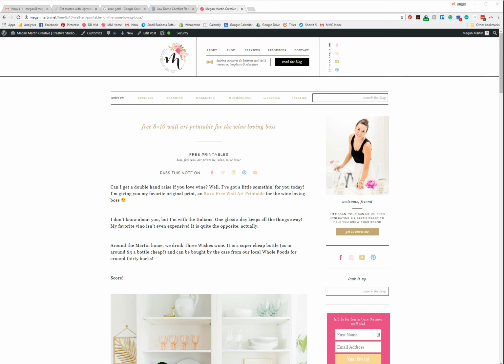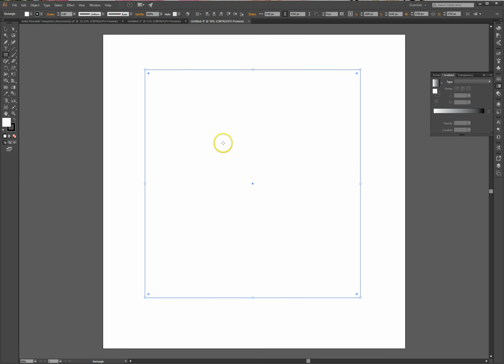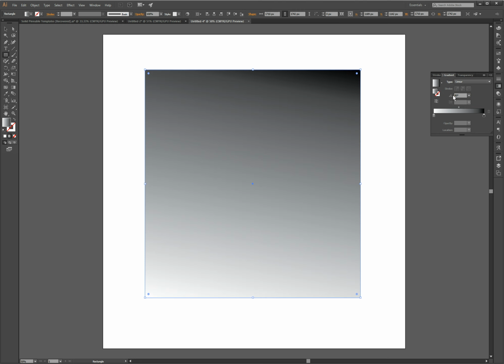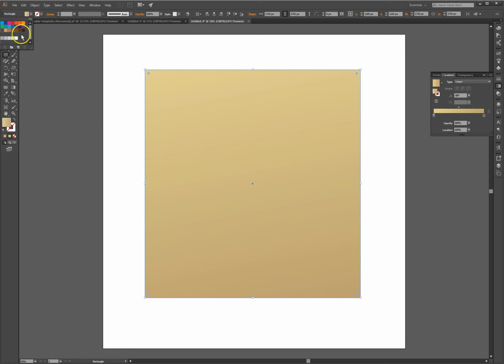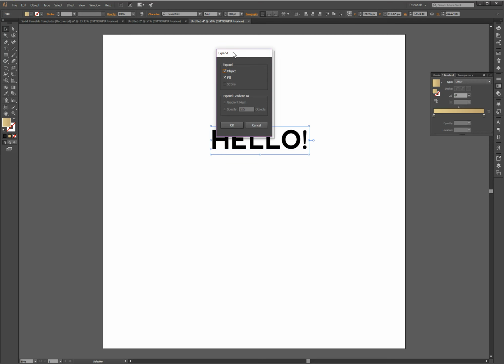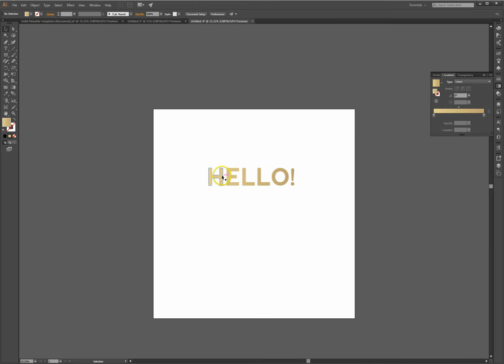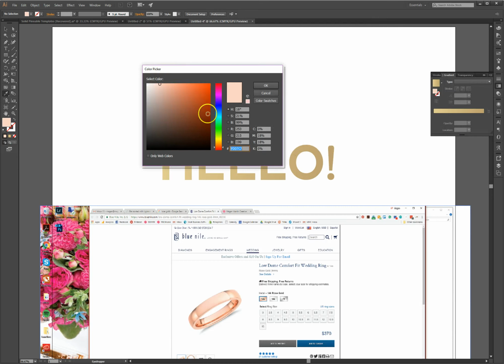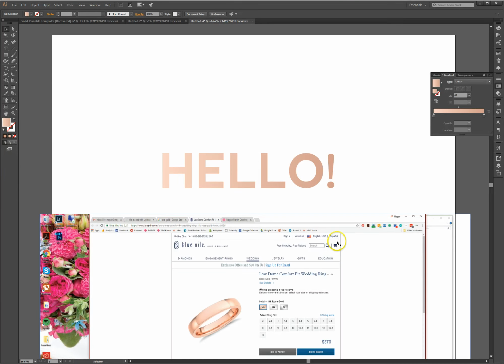How to Make a Faux Gold Foil Effect in Adobe Illustrator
How to use a gradient to create the look of gold foil (or any metallic color!) in Adobe Illustrator.

for the full post with more details!